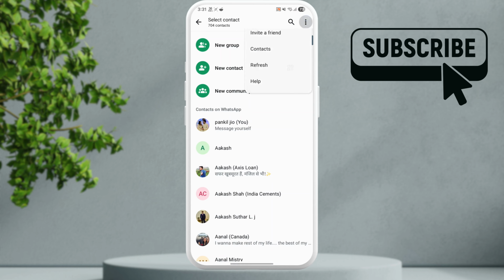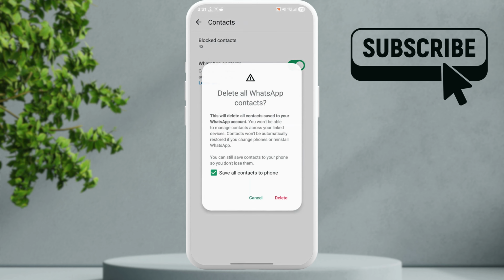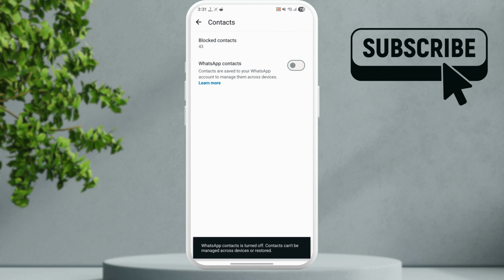Fix WhatsApp Not Showing Contacts on Android or Samsung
If you’re dealing with WhatsApp contacts not showing on Android Samsung, or you’re confused about why WhatsApp is not showing contact names, this video will help you fix it step by step. Many users face issues where WhatsApp saved contacts are not showing, contact names don’t appear, or numbers show without names—especially after switching phones or updating Android.

We’ll explain why this happens and how to solve common problems like contacts not showing in WhatsApp, WhatsApp contact name not showing on Samsung, or a saved number not showing in WhatsApp.